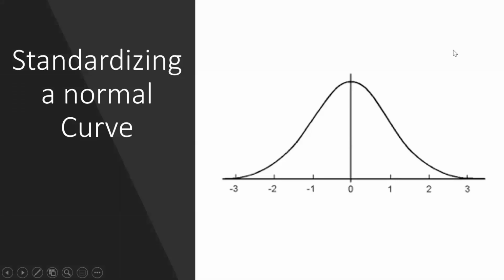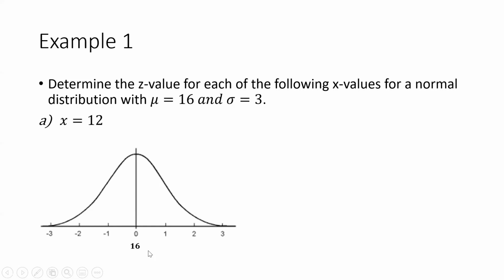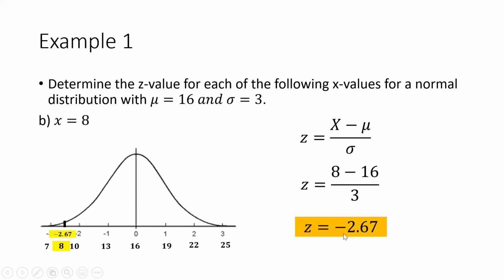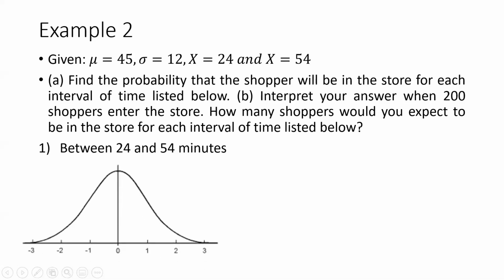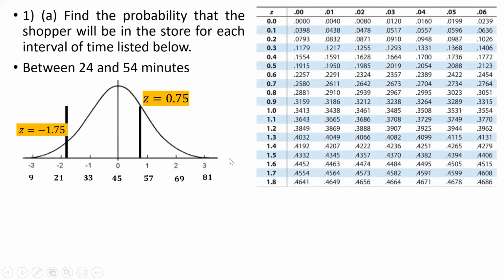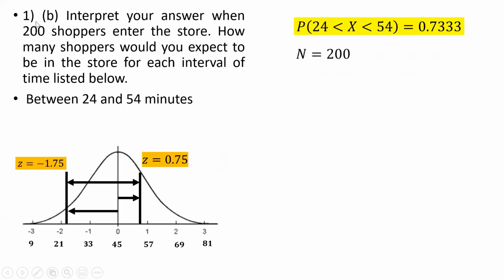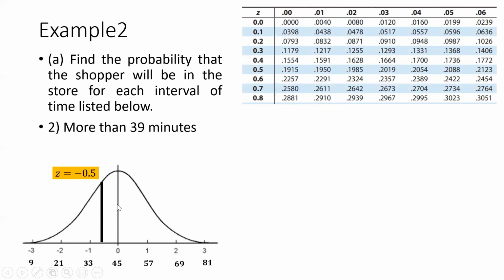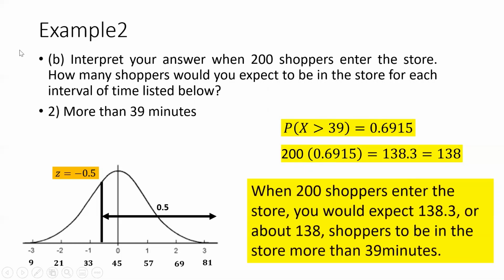Standardizing a normal Curve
This video discusses locating a specific score (x-value) in the standard normal distribution and its probability.